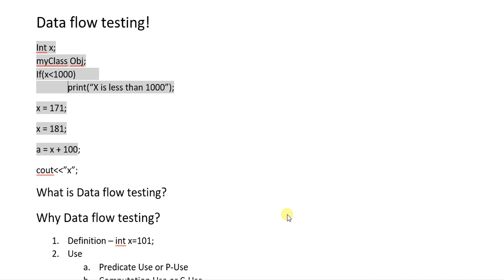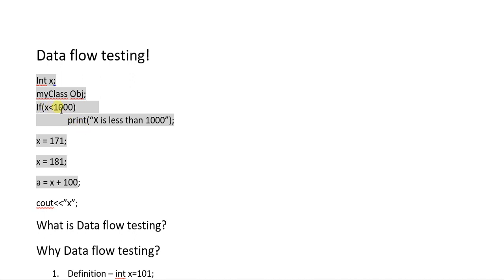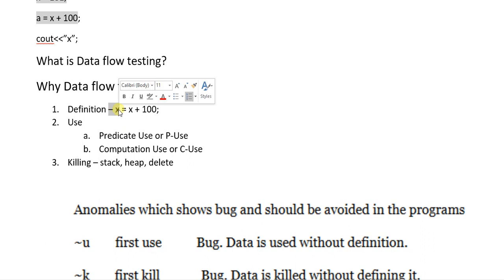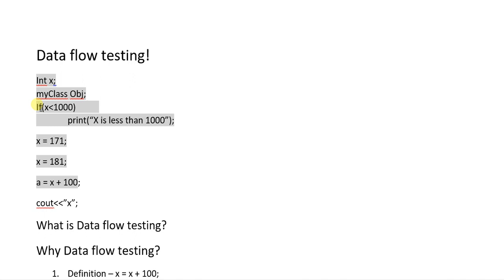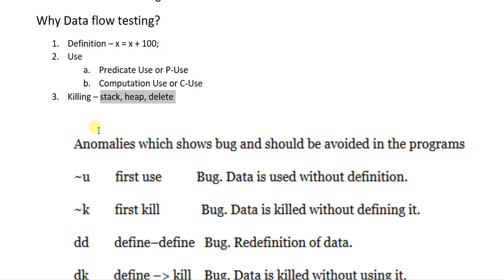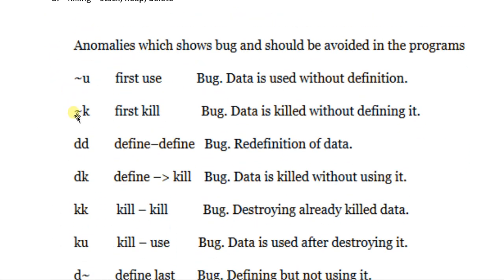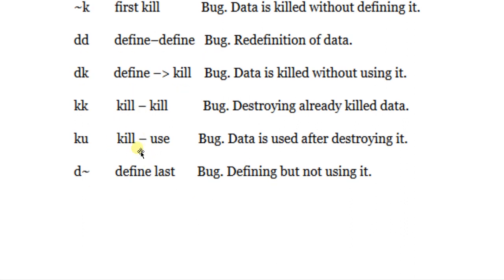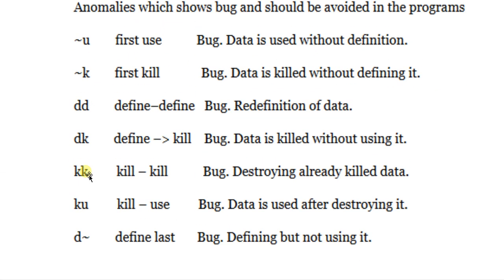Data Flow Testing Part 1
Software Testing Data Flow Testing Part 1